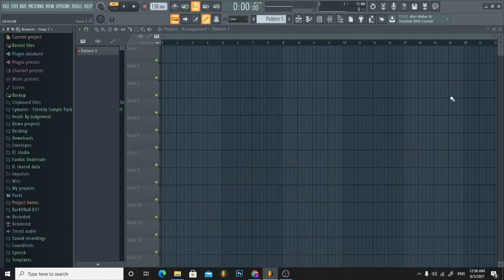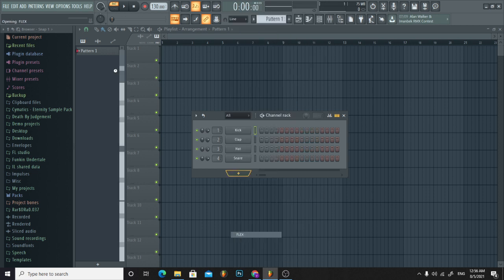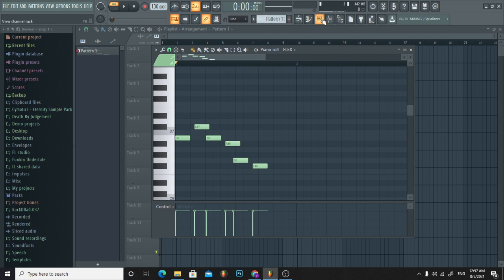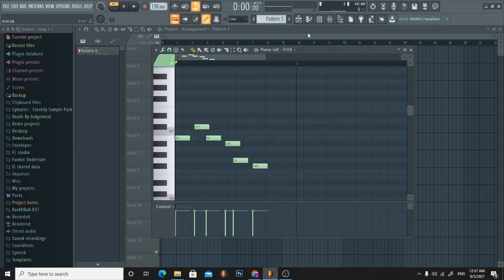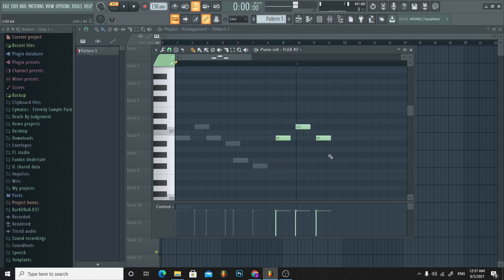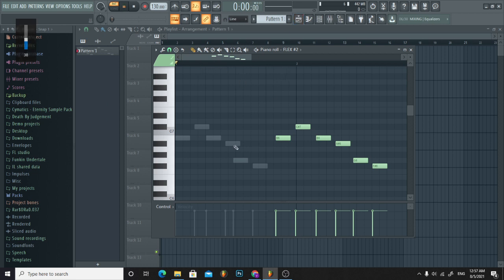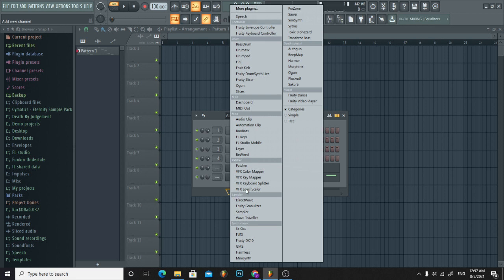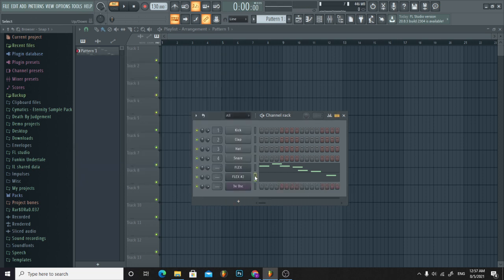How to have more than 1 fnf voices in 1 fl studio project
This is for that one guy in the chat earlier